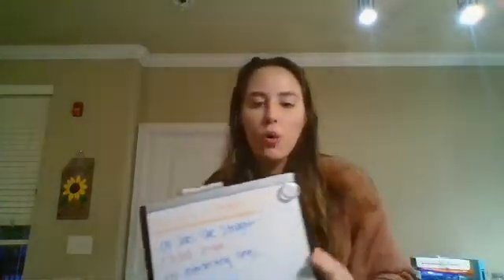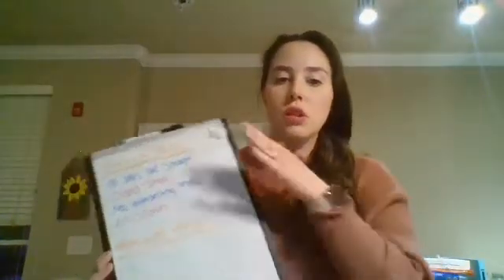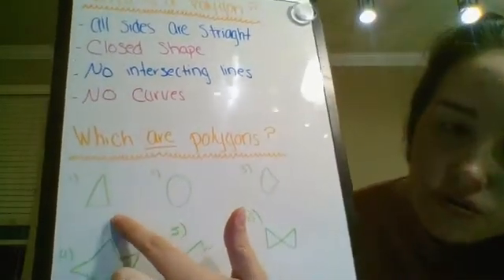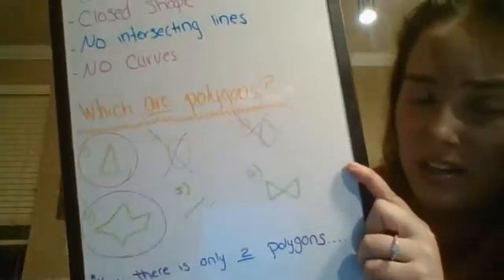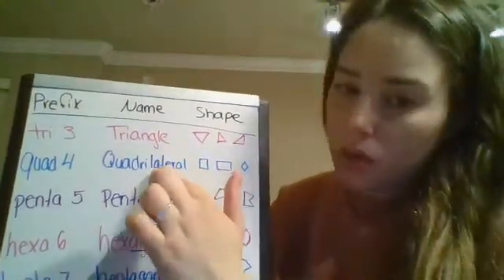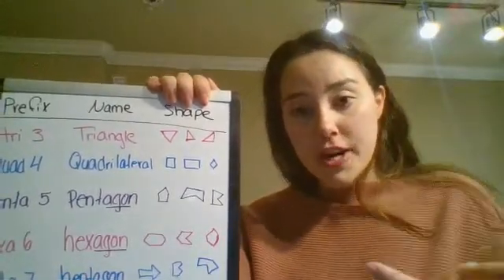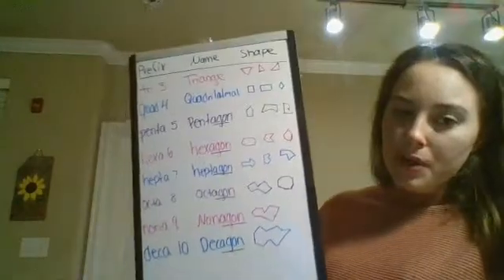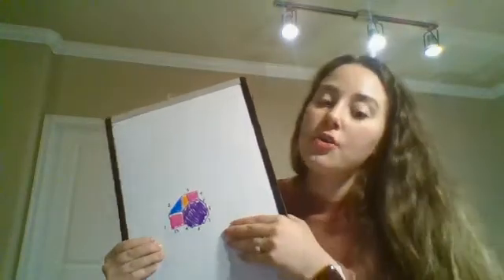3rd Grade lesson on Polygons